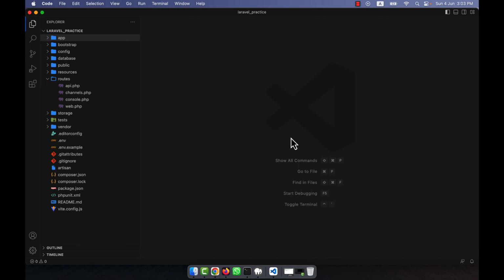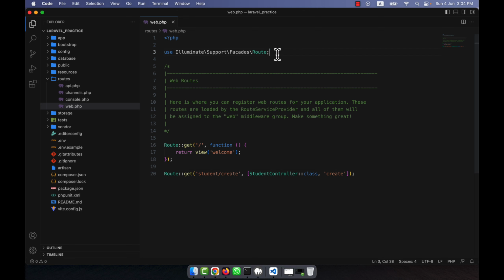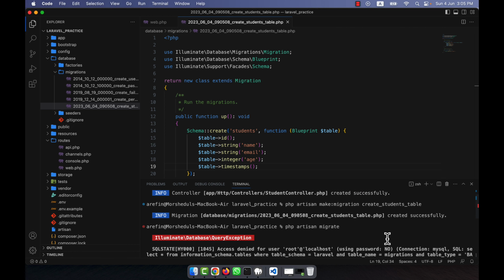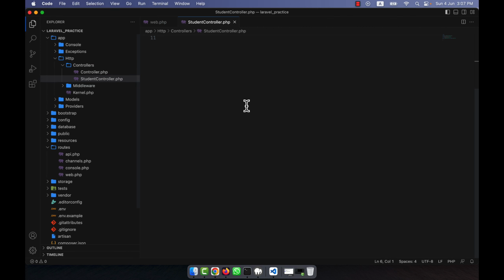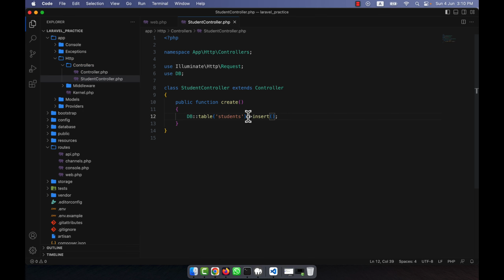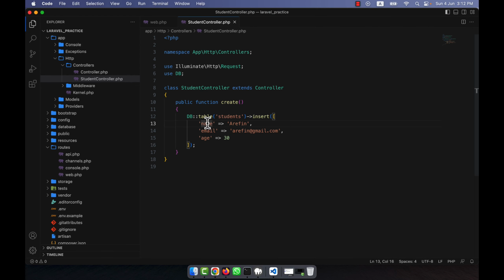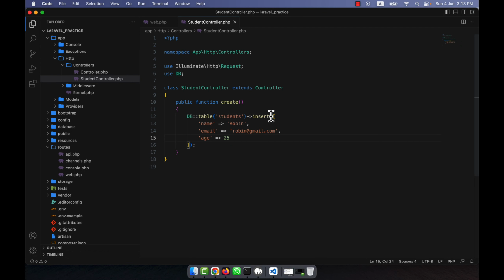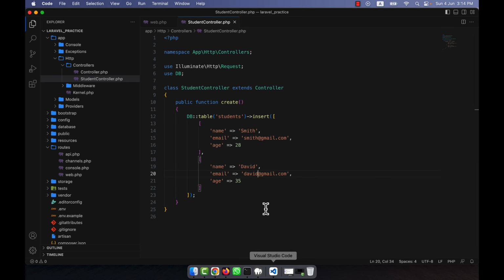Laravel 10 Fundamental [Part 81] - Query Builder - Insert Data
In this tutorial, I have discussed about Query Builder's insert Data in Laravel. I hope, you will enjoy the video very much.